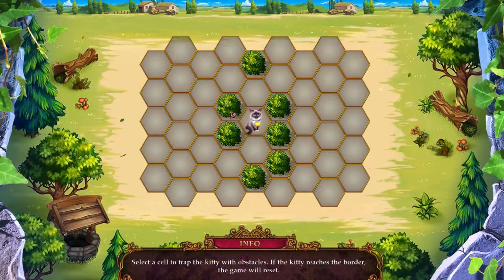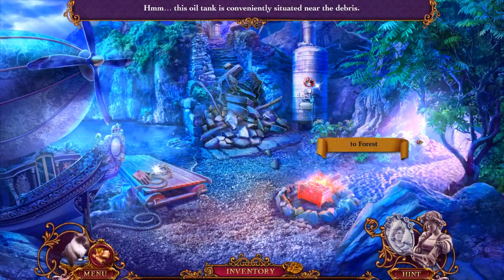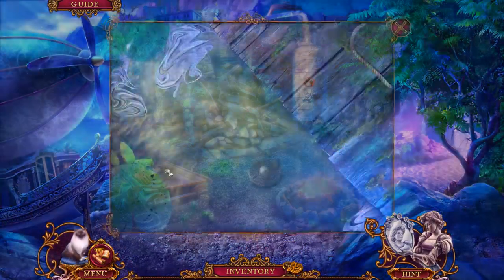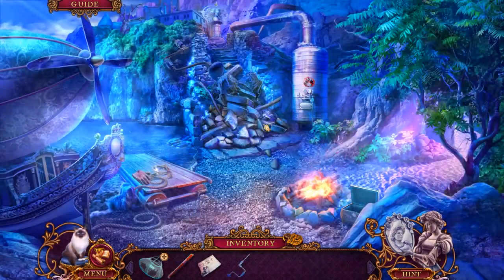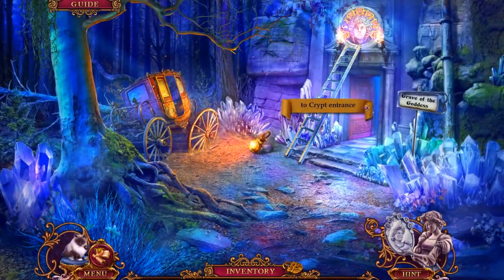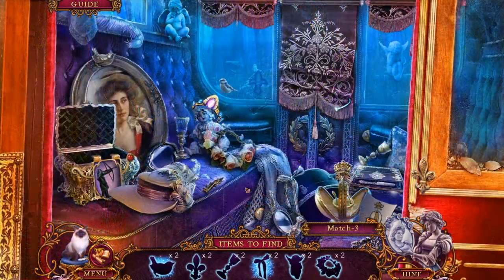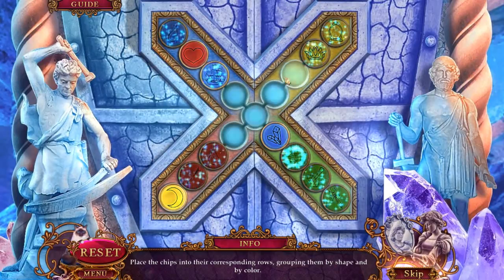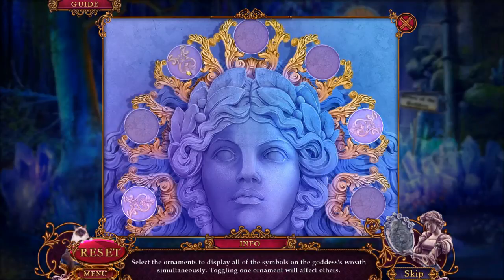Ominous Objects 2: Phantom Reflection CE [10] w/YourGibs - BONUS CHAPTER (1/3)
Ominous Objects: Phantom Reflection CE let's play walkthrough gameplay
//Part 10, BONUS CHAPTER (1/3)

Developer: Daily Magic Productions

Let's Play ♦ Ominous Objects 2: Phantom Reflection Collector's Edition with YourGibs walkthrough commentary

STORY: After surviving a supernatural experience as a child, you have dedicated your life to solving similar cases and tracking down ominous objects all over the world. This time, you and your trusty sidekick, Mr. Jenkins, have been called to the house of Lilith Armstrong to investigate strange activity. But when you arrive, Lilith is nowhere to be found, and the entire house seems to have come alive! The events all seem to be tied to a rare mirror Lilith recently purchased at an auction… Can you find out what happened to your client and uncover the secrets of this latest ominous object before it’s too late?